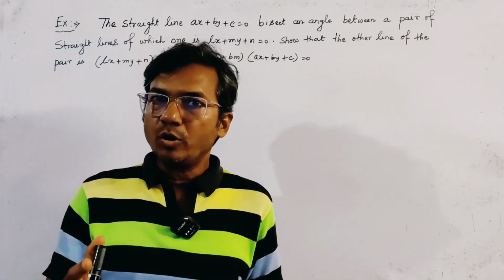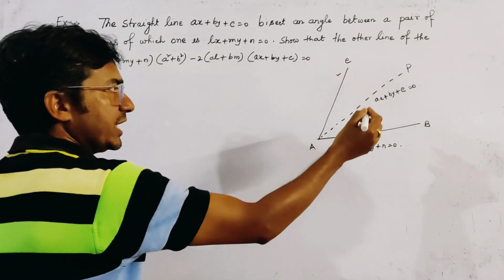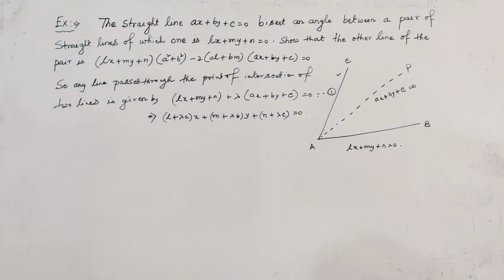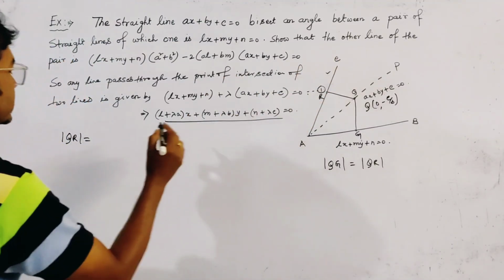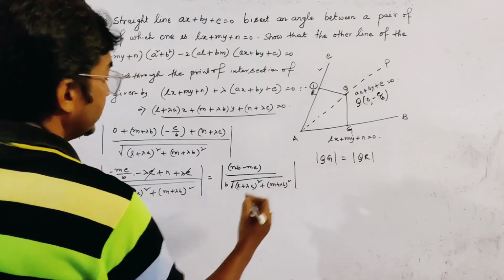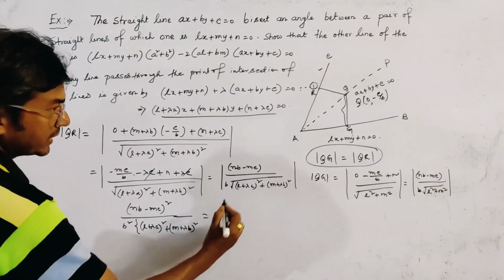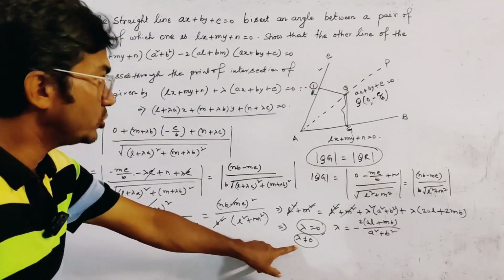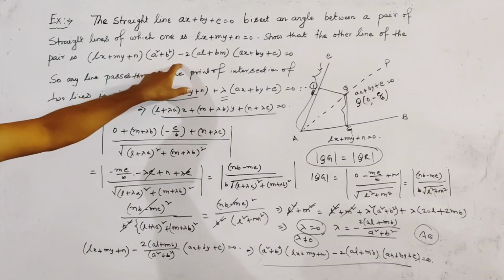Straight line ax+by+c=0 bisects an angle between a pair of straight lines of which one is lx+my+n=0.